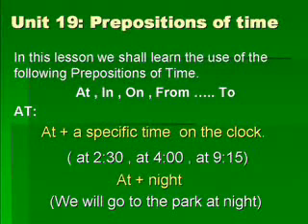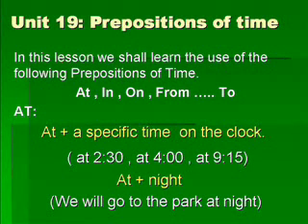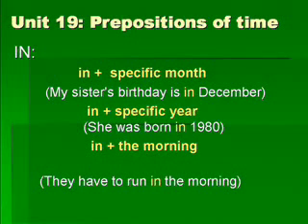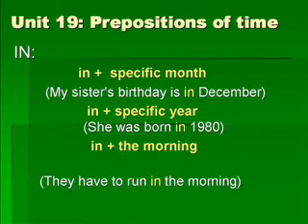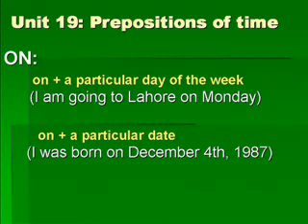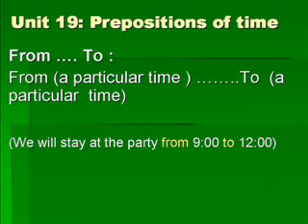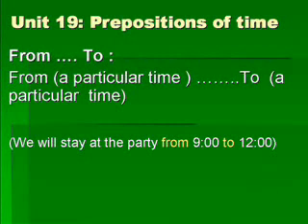Unit 19: Prepositions of time (English)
In this lesson we shall learn a few prepositions of time